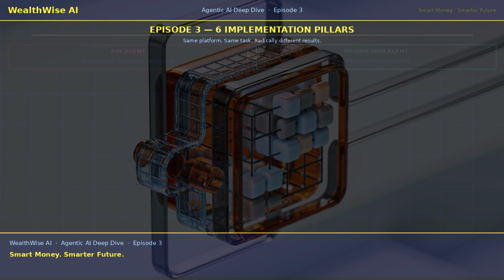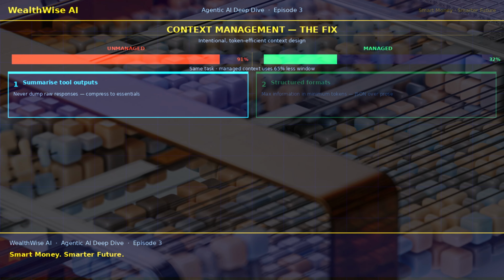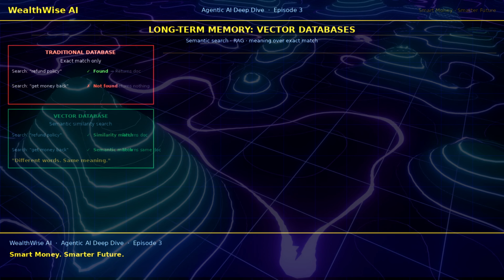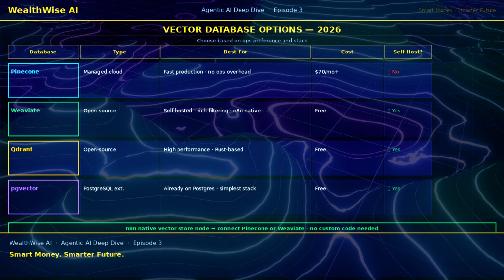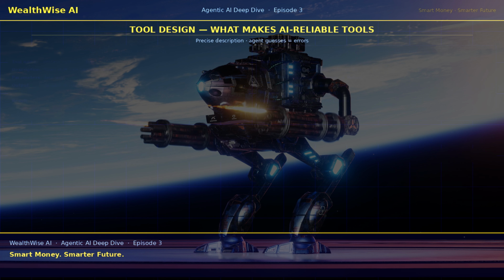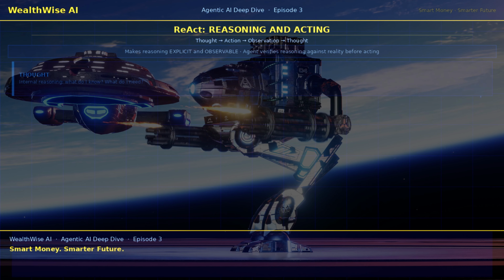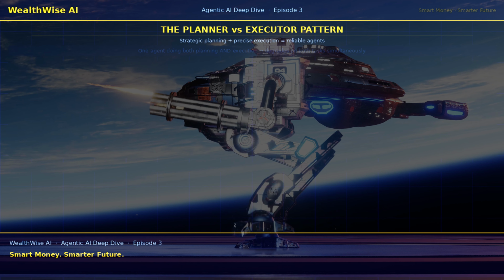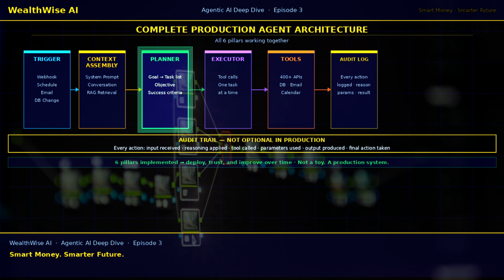Agentic AI - Episode 03 - How Agents Think ?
🧠 Inside the agent's mind — the implementation layer most builders miss.
In Episode 3 of the WealthWise AI Agentic AI Deep Dive series, we go beyond platforms and patterns to the implementation details that determine whether an agent actually works in production.
What we cover:
• Short-term memory: context windows, their limits, and why they cause most production failures
• Long-term memory: vector databases, embeddings, and RAG (Retrieval Augmented Generation)
• System prompt engineering: the 6-component framework for production-grade prompts
• Tool design: 5 principles for AI-reliable tools that don't hallucinate or cascade-fail
• ReAct prompting: chain-of-thought reasoning inside agents
• Planner vs Executor: the architecture pattern that handles complex multi-step workflows
• A complete production agent architecture — put it all together

⏱ TIMESTAMPS
00:00 — Cold Open
01:30 — Episode 2 Recap
04:00 — Episode 3 Overview
05:30 — PART 1: Short-Term Memory and Context Windows
08:30 — PART 2: Vector Databases and Long-Term Memory
12:00 — PART 3: System Prompt Engineering
15:30 — PART 4: Tool Design Principles
18:30 — PART 5: ReAct Prompting and Chain-of-Thought
21:00 — PART 6: Planner vs Executor Pattern
23:30 — PART 7: Complete Production Architecture
25:30 — Episode 4 Preview: Financial Trading Agents
26:30 — Subscribe and Like
27:30 — Audience Challenge + Close

💬 COMMENT CHALLENGE
Drop one comment: your industry · your problem · your country. Use WealthWiseRequest — the most requested use cases become future episodes.
WealthWise AI — Smart Money. Smarter Future.

📢 AI-GENERATED CONTENT DISCLOSURE
This video features an AI-generated avatar and AI-synthesised voice. The presenter you see and hear is not a real human. All content, scripts, and commentary are created and reviewed by the channel owner. This disclosure is made in compliance with IMDA and MCI guidelines on synthetic media and digital advertising.

The content in this video is for educational and informational purposes only. Nothing in this video constitutes financial advice, investment advice, trading advice, or any other professional financial or legal advice. WealthWise AI is not a licensed financial adviser under the Financial Advisers Act (Cap. 110) of Singapore, and this channel does not hold any licence issued by the Monetary Authority of Singapore (MAS).
Always conduct your own research and due diligence before making any financial or investment decisions. Consult a licensed financial adviser if you require personalised advice suited to your specific financial situation.
Past performance of any financial instrument, strategy, or product mentioned in this video does not guarantee future results. All investments carry risk, including the possible loss of principal.

Where this video is sponsored or produced in partnership with a brand, it will be clearly labelled sponsored or ad in both the video and description, in compliance with the Singapore Code of Advertising Practice (SCAP) administered by ASAS.
WealthWise AI only partners with products and services the channel owner has personally evaluated. However, all opinions remain independent.

While every effort is made to ensure accuracy, information may become outdated. Always verify details with official sources before acting on them.
WealthWise AI accepts no liability for any financial loss, damage, or consequence arising from reliance on the information in this video.
Content is intended for a general audience. It may not be suitable for all viewers depending on individual financial circumstances, risk appetite, or jurisdiction.